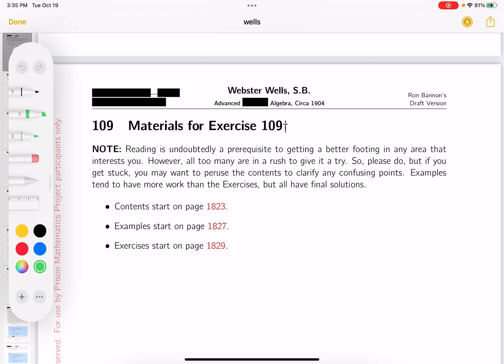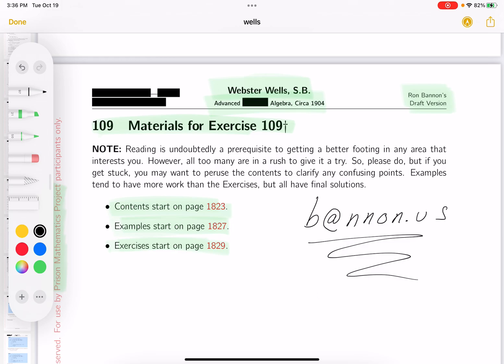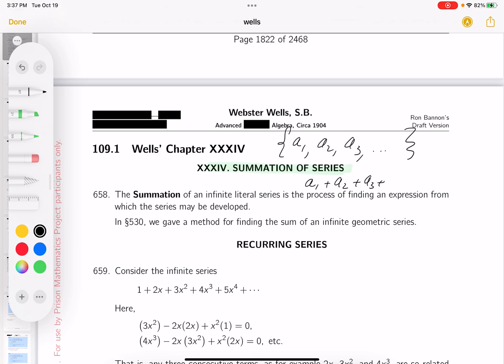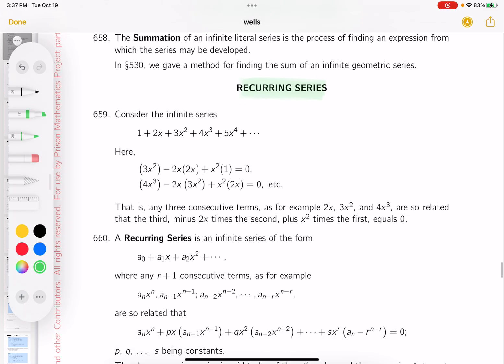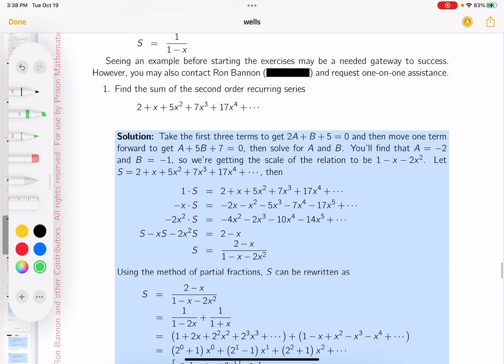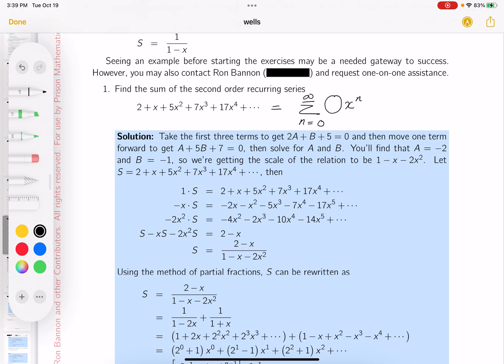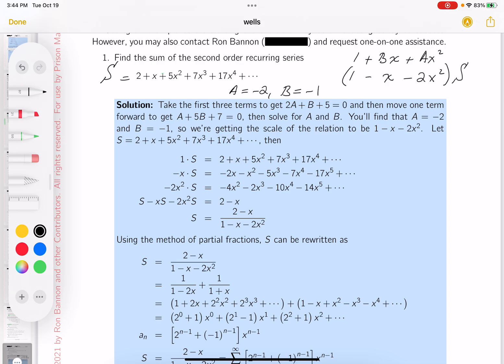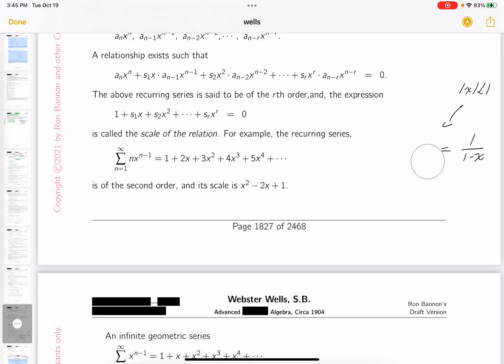109 ww exa